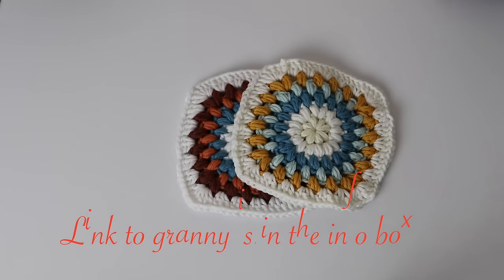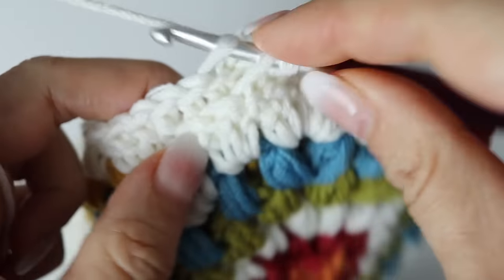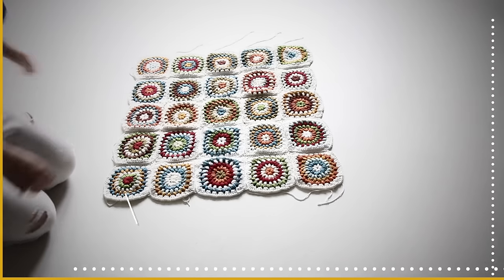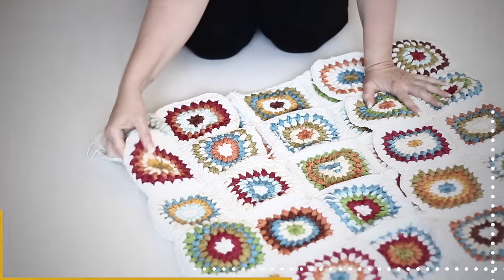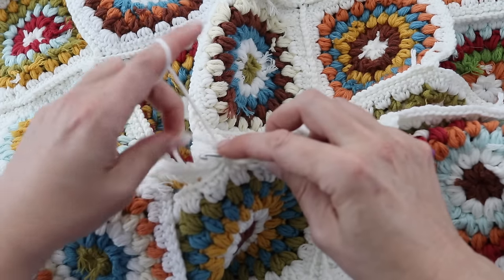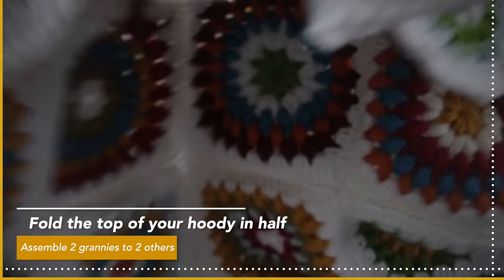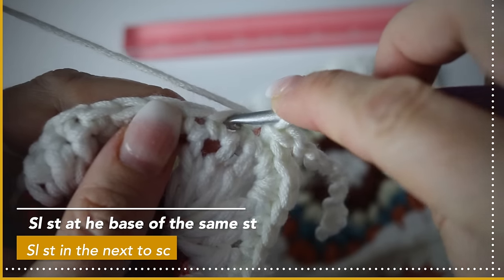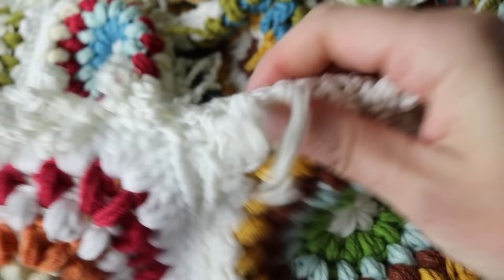Hoody Granny cardigan Part 2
Time to assemble them and to create this whimsical Cardigan..
Happy Crochet
xoxooxoxoxoxoxxo

My Crochet Book.